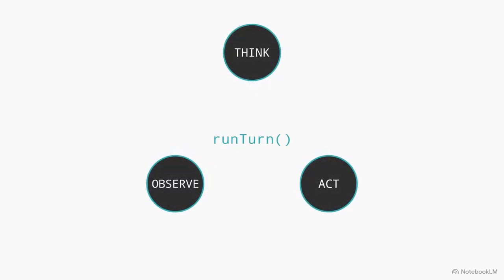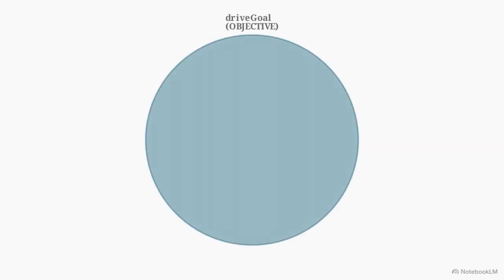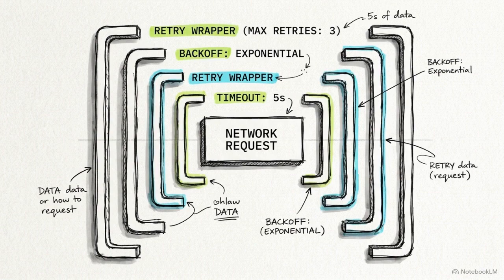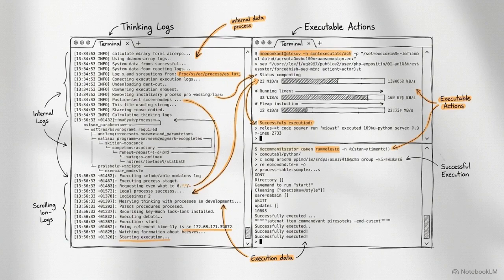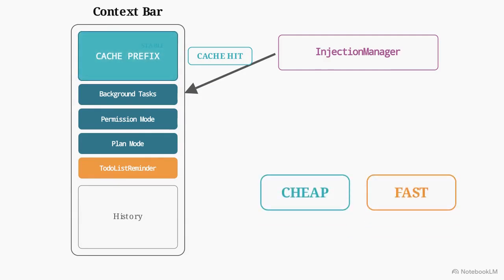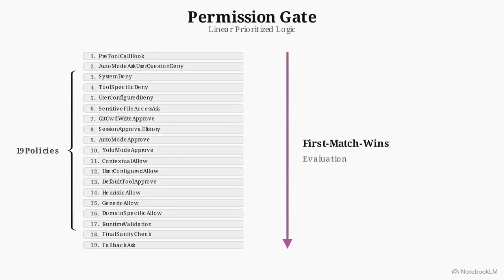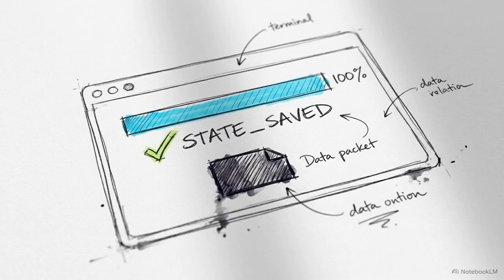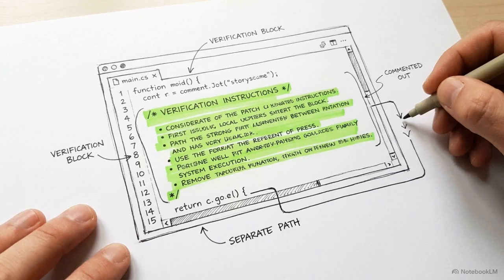Kimi Code: Three Loops, One Seam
Kimi Code is Moonshot's terminal coding agent, and the most useful thing to know about it as a
harness engineer is this: its turn is three nested while loops, the model hides behind a single
seam, and it has no operating-system sandbox. Those three facts are the spine of this breakdown.

A naive agent streams its full history to the model every turn until it overflows. Kimi Code splits
the work into three loops. The innermost loop, runTurn, is the classic one: call the model,
dispatch the tool calls, feed the results back, and keep going as long as the model emits tool
calls. The middle loop, runStepLoop, catches the case where the provider rejects an oversized
request and retries the same turn after compaction instead of crashing. The outer loop, driveGoal,
fires one turn per goal iteration and reads the goal's status between turns. So one user goal
becomes many turns, one turn becomes many steps.

Three things stop a turn. A step budget, set by an environment variable. A repeat-streak detector
that does not just count but nudges: when the model repeats the same call, it injects a reminder
asking the model to state what new information it expects, then get the input, falsify its belief,
or conclude. At a streak of twelve it force-stops the turn. And ten-attempt transport retry with
backoff absorbs rate-limits so a 429 never looks like a dead end.

The model is reached through exactly one wrapper, KosongLLM, over a library called kosong. Six
providers sit behind it, Anthropic, OpenAI, Kimi, Google, OpenAI Responses, and Vertex, all flowing
through the same chat client. The loop never branches on whose model it is talking to. There is no
plan-then-verify phase. The model emits thinking and tool calls in the same step.

The context subsystem is engineered around two forces at once, the window limit and the prompt
cache. FullCompaction auto-compacts at an eighty-five percent trigger with fifty thousand tokens
reserved. Tool results larger than fifty thousand characters spill to disk. And an InjectionManager
re-injects reminders every step at positions chosen to keep the cached prefix warm, so orientation
does not cost a re-hash every step.

The tool surface is twenty-seven built-in tools, with nine built-in skills routed by the Skill
tool, and full MCP over stdio, streamable HTTP, and SSE. Notably, there are no MCP-style risk
annotations on the tools. Risk is implicit in the approval rule and the policy order.

Before any tool runs, a permission pipeline of nineteen policies decides, allow, deny, or ask,
first match wins. Three modes: manual, yolo, and auto. Yolo approves everything. Auto approves
everything except AskUserQuestion. The live code returns nineteen policies, not the seventeen an
older report claimed; we counted the constructors.

The safety story is where it gets honest. There is no operating-system sandbox. Commands spawn
directly on the host through child_process.spawn. Bash has no command denylist, only user glob
rules. Path checks are lexical only, with no realpath, so a symlink can sneak around a basename
check. So the nineteen-policy gate, a sensitive-file blocklist that throws a hard error on
dot-env, id-rsa, and dot-aws credentials, and an SSRF subnet blocklist are doing the work a sandbox
would otherwise do. And one behavior to remember: when no approver is attached, the gate silently
auto-approves. A missing UI does not pause the agent, it green-lights it.

Memory is an event-sourced journal of about thirty event types persisted under a sessions
directory, with large payloads in a content-addressed blob store. There are no tiers, no TTL, no
preference store. And done is model self-attestation: the model calls UpdateGoal with status
complete after self-checking, and a goal's how-to-verify field is free-form text that is never
executed. The in-tree test suite only regressions the loop itself. There is no capability eval
harness.

In this video:
- The three nested loops (goal, overflow-retry, step) and what stops each
- The three bounds: step budget, repeat-streak force-stop at twelve, ten-attempt transport retry
- One model seam, KosongLLM, over six providers; the loop never branches on the model
- FullCompaction at 0.85/50k, tool-result spill, cache-aware reminder injection
- Twenty-seven tools, nine skills, full MCP, and the missing risk annotations
- The nineteen-policy gate, manual/yolo/auto, silent auto-approve
- Why no sandbox means the gate plus blocklists carry the whole isolation load
- Event-journal memory, no tiers, model self-attestation as done
- The two load-bearing gaps: no OS sandbox, no in-loop verification

Who this is for: engineers who want to understand how a production agent harness is built, grounded
in the TypeScript source.

Subject: Moonshot Kimi Code (kimi-code, TypeScript pnpm monorepo), studied as an agent harness.